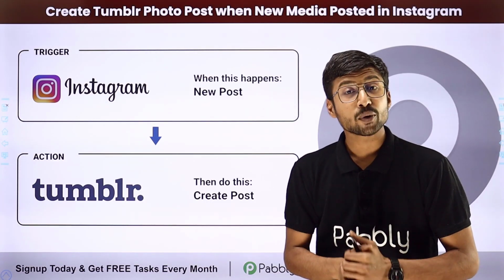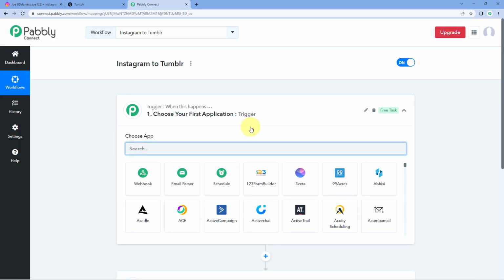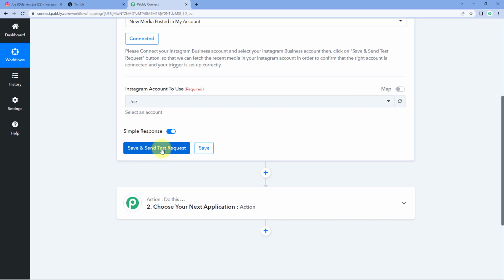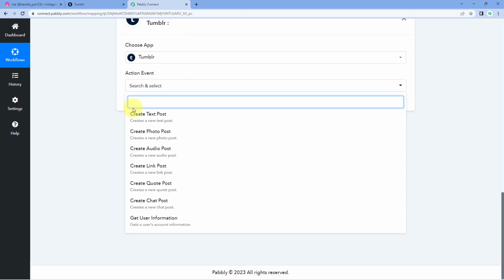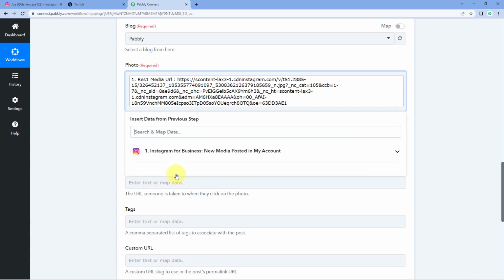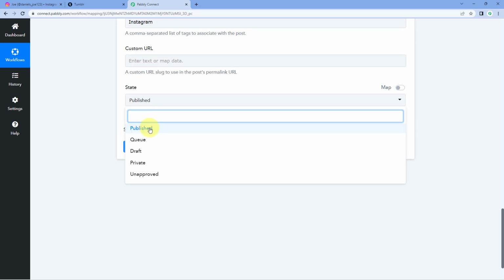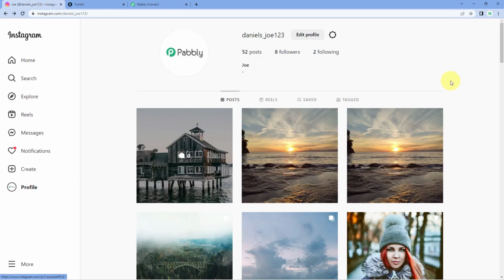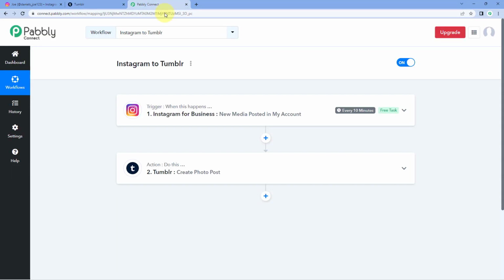How to Create Tumblr Photo Post When New Media Posted in Instagram - Instagram Tumblr Integration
Creating a Tumblr photo post with your new media posted on an Instagram account using Pabbly Connect is a great way to showcase your photos and videos to a wider audience. With Pabbly Connect, you can easily sync your Instagram account with your Tumblr account. Once the accounts are connected, any new media posted to your Instagram account will automatically be posted to your Tumblr account as a photo post. This is a great way to expand your reach and engage with a larger audience. Pabbly Connect also offers additional features such as the ability to customize your posts, schedule posts in advance, and even set up automated posting sequences. With Pabbly Connect, you can quickly and easily create Tumblr photo posts from your new media posted on Instagram.